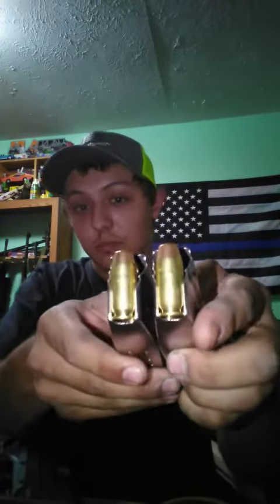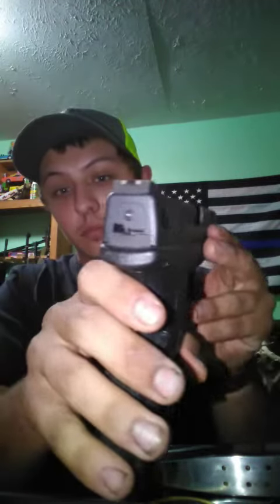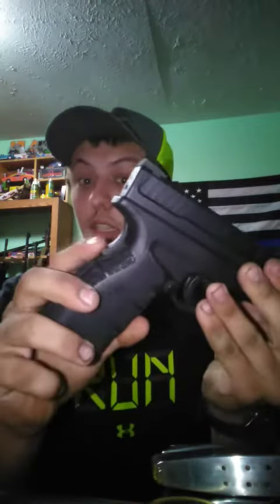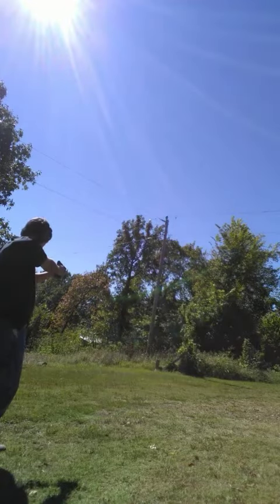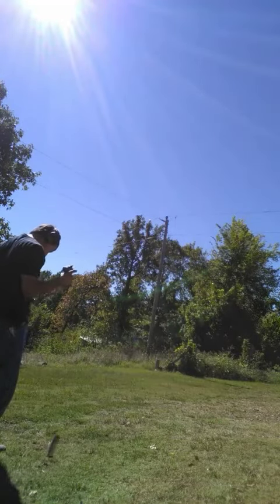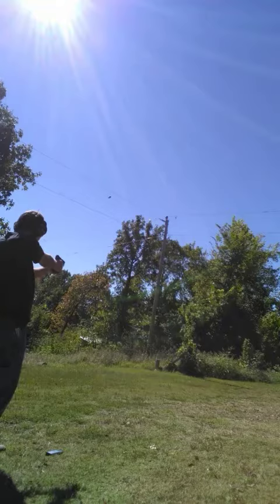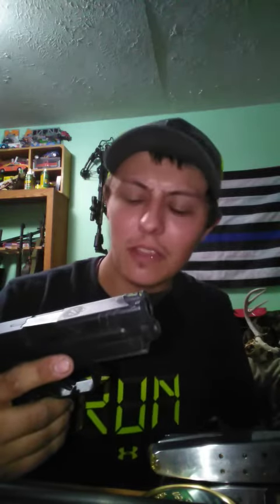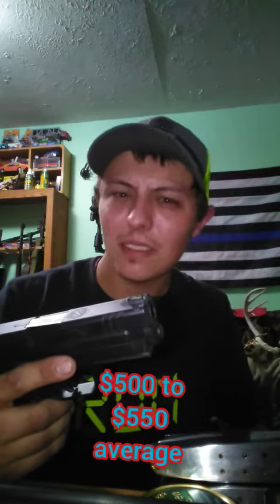Springfield XD Mod 2 .45 ACP review